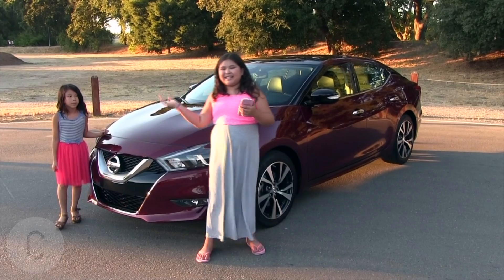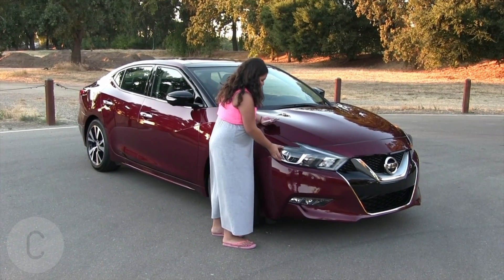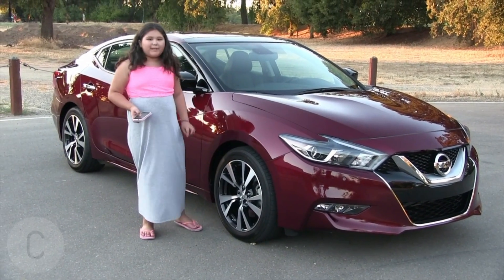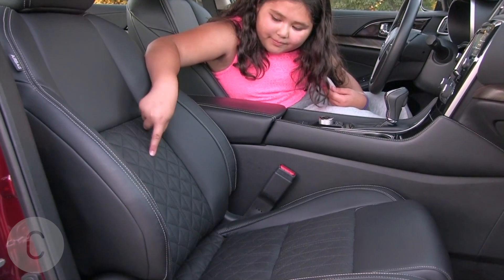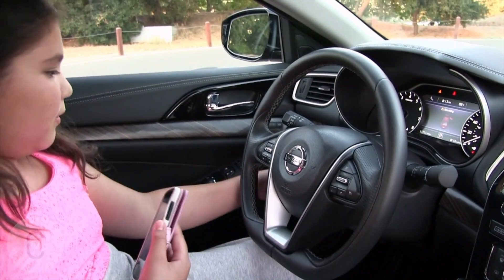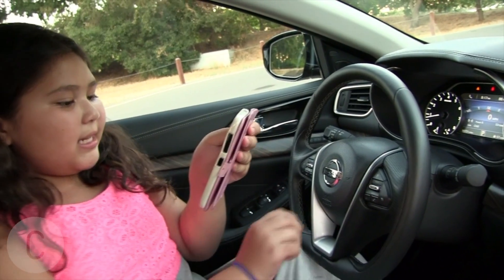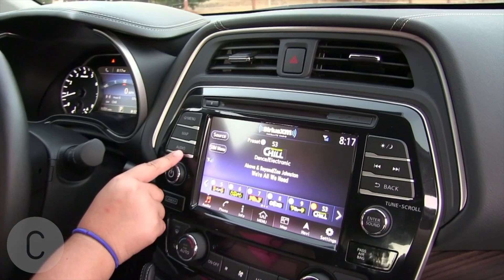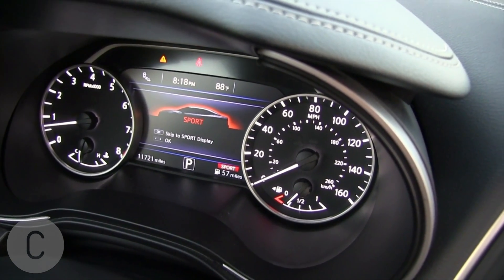5 things we love about the 2016 Nissan Maxima Platinum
Hello YouTubies! Today we'll be talking about the 5 things we love about the 2016 Nissan Maxima Platinum.